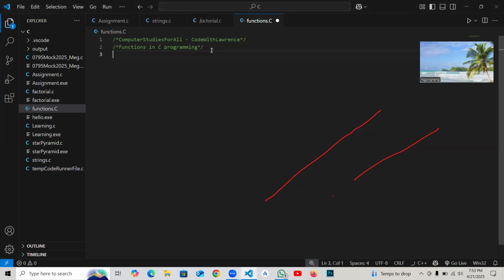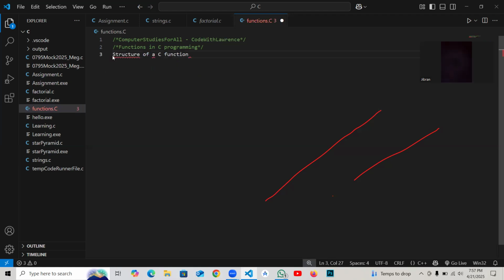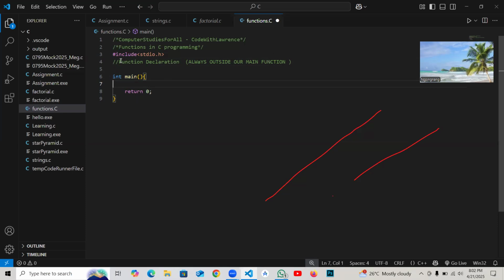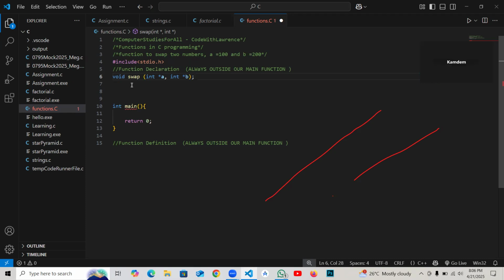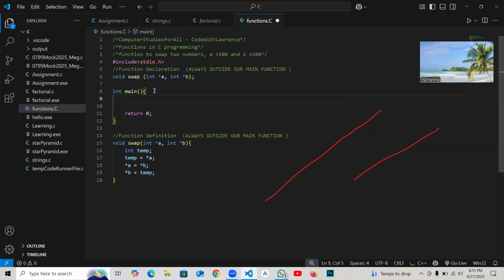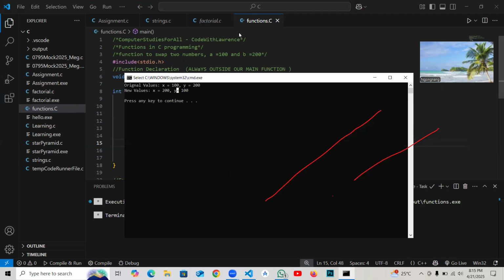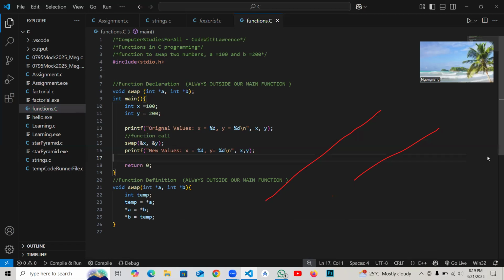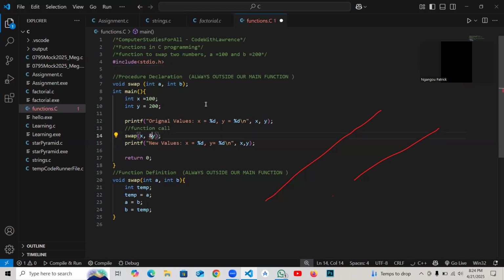Functions in C - Call by value & Call by References by Ngongnang